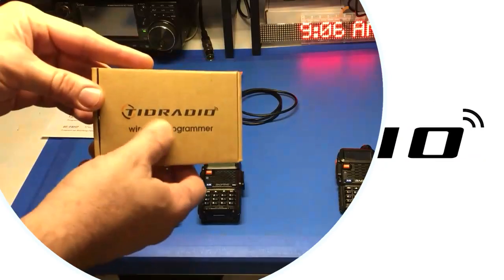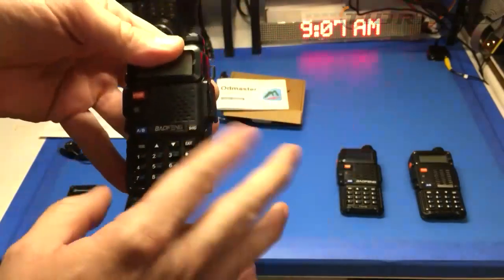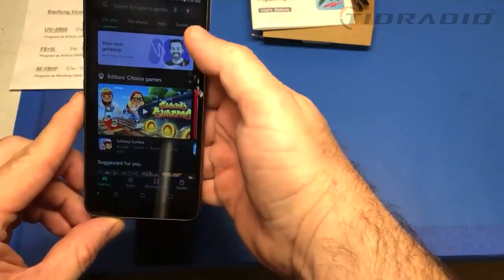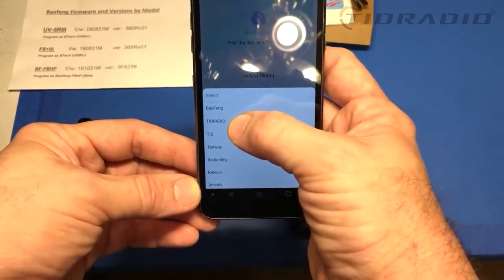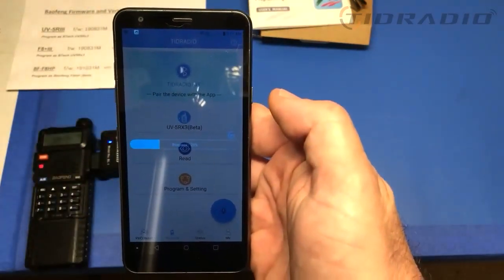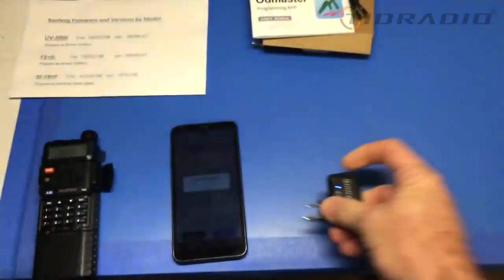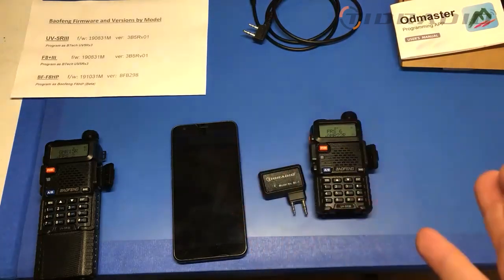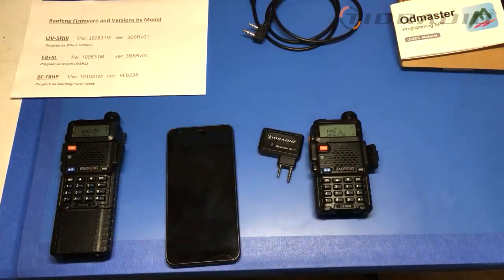Tidradio BL-01 Bluetooth Programmer with the best partner Odmaster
This video is about a technician @Eric Techstuffs his opinion on Bluetooth Programmer

TIDRADIO TD-UV-5R 5watt Ham Radio 1Pack Full Kit （5% Social Media Exclusive Coupon: 053U24OH）

If you want to receive more information about wireless walkie talkie, please follow our official Media account: